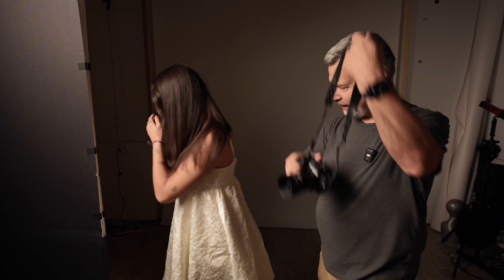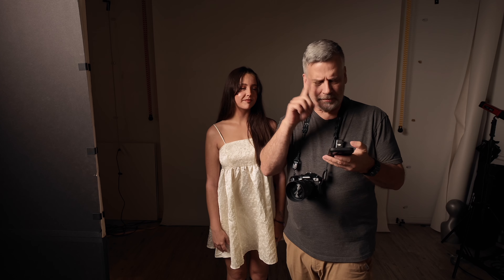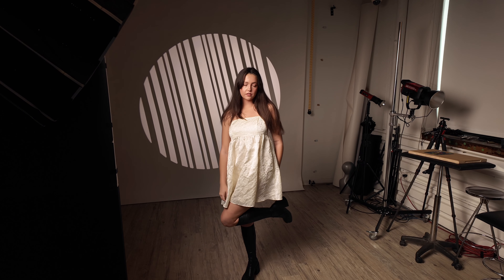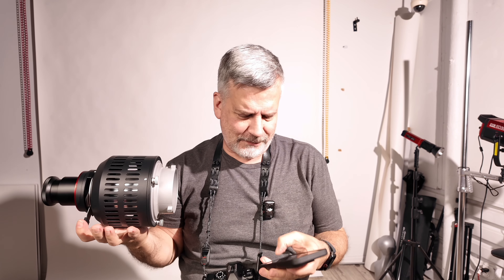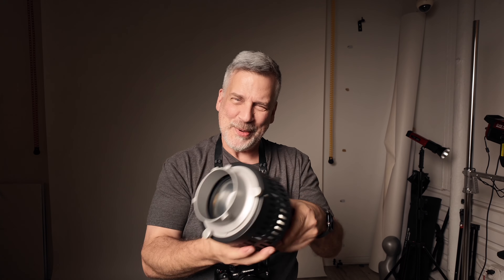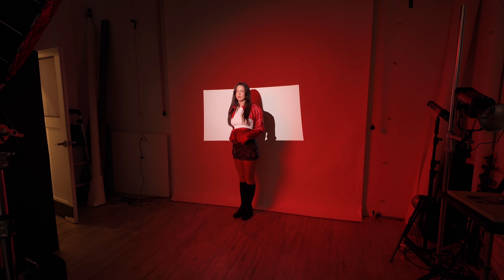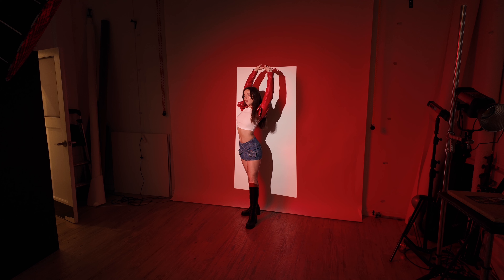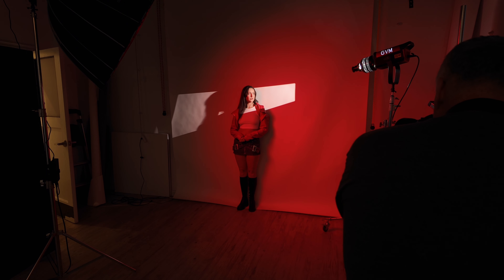An affordable optical spot!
AMBITFUL AL-18 Pro